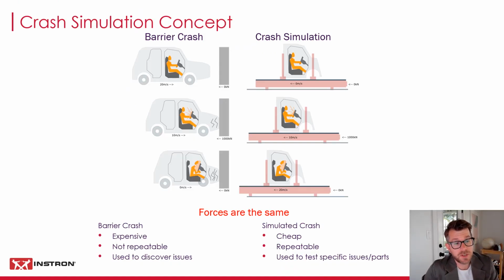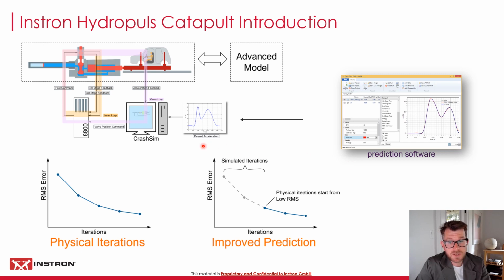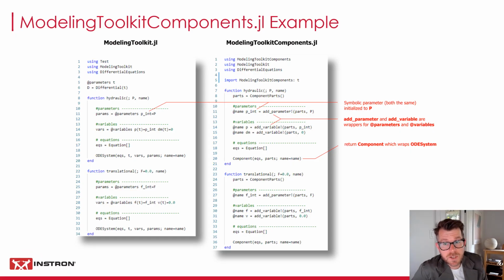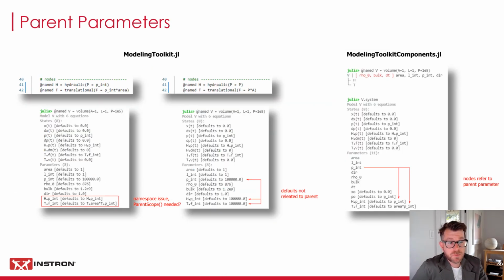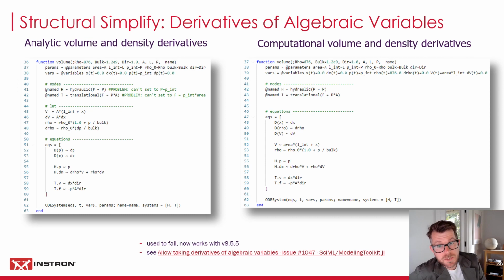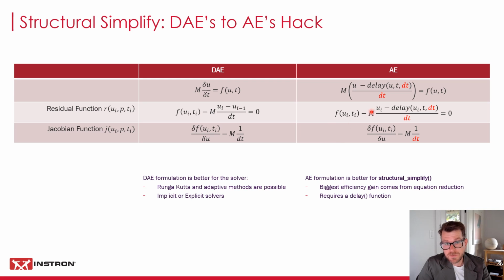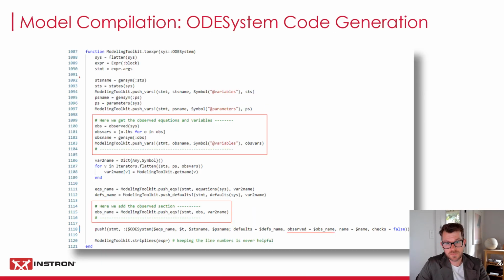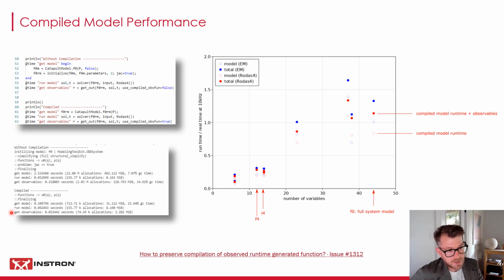Modeling a Crash Simulation System With ModelingToolkit.jl | Bradley Carman | JuliaCon 2022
Previously traditional modeling tools were used to provide the acausal modeling framework which could be statically compiled and integrated with our distributed software.  But with this comes the dual language problem and friction with model research and development.  With ModelingToolkit.jl the tools needed to transition from traditional modeling frameworks are now available. This talk will cover our approach and success in re-writing our Hydraulic Crash Simulation system model in pure Julia.

00:00 Welcome!
00:10 Help us add time stamps or captions to this video! See the description for details.